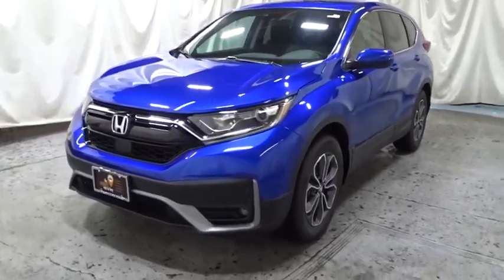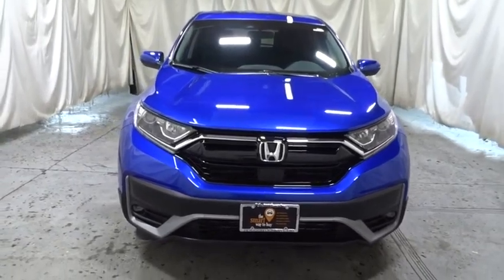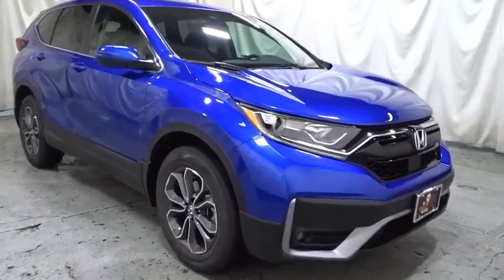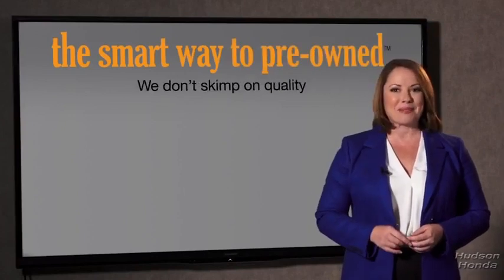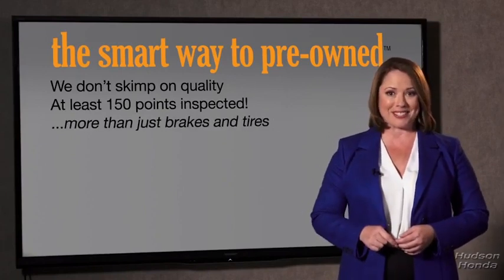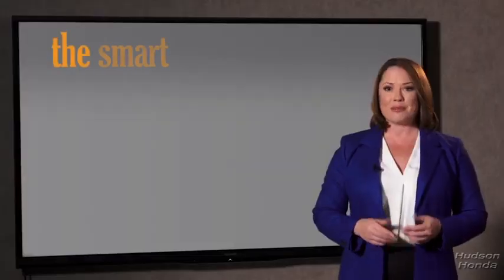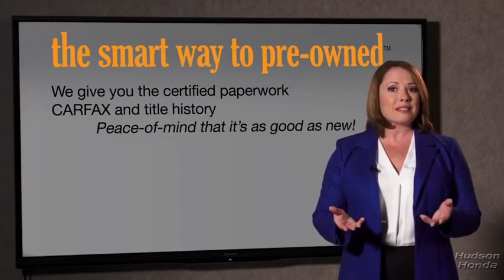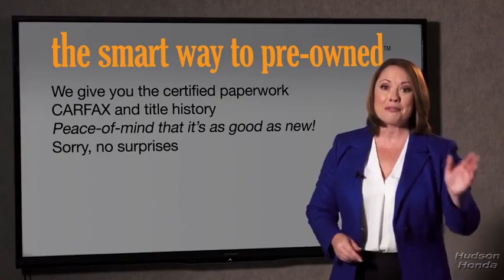2021 Honda CR-V Hudson, West New York, Jersey City, Tenafly, Paramus, NJ H9ME003606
BLUE New 2021 Honda CR-V available in Hudson, New Jersey at Hudson Honda. Servicing the West New York, Jersey City, Tenafly, Paramus, NJ area.

Hudson Honda
6608 John F Kennedy Blvd

The Smart Way To Buy! Are you tired of hidden fees and bogus rates ruining your search process? Now theres a way to avoid all of the nonsense. Introducing the smart way to buy from Hudson Honda The advantages of the smart way to buy are endless. There is no pressure throughout your search. You can finally feel at ease when purchasing a car. Since there are no hidden fees there are no surprises or gimmicks revealed when you finally make a decision. Hudson Honda salespeople are direct and value your time so there is no back and forth or confusion. They know its necessary for you to feel comfortable during the buying process and want to be trusted. The smart way to buy is smart for a reason. The team at Hudson Honda does Internet research every day to discover the right price for you. They make sure to look at competitors pricing and numbers from industry experts so you can feel confident that youre getting the best offer possible. The main factors that contribute to your final cost are market value product availability days supply in the market and the product age color and equipment. Its easy to feel secure with the smart way to buy. Want more room? Want more style? This Honda CR-V EX is the vehicle for you. Why spend more money than you have to? This Honda CR-V will help you keep the extra money youd normally spend on gas. Enjoy the comfort and safety of this AWD Honda CR-V EX equipped with many standard features found on other vehicles as optional equipment. This vehicle wont last long take it home today.